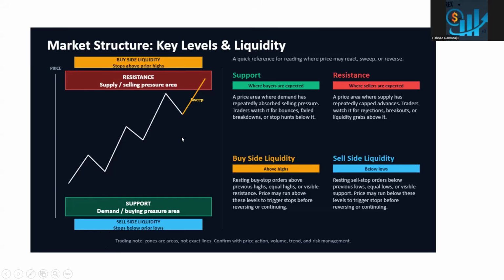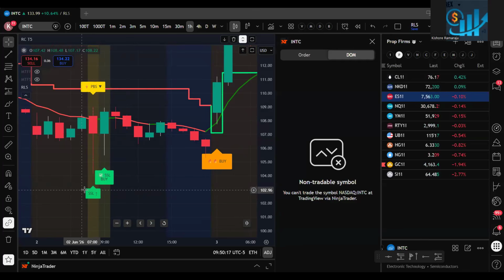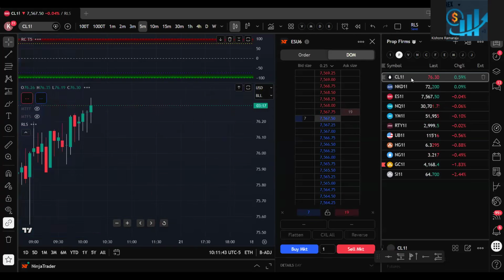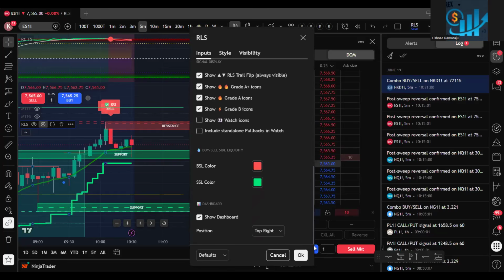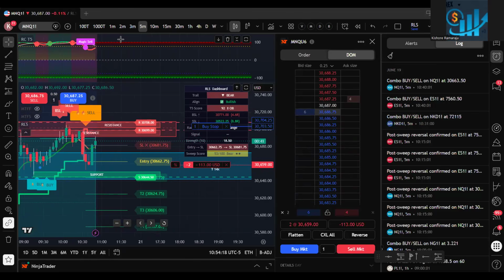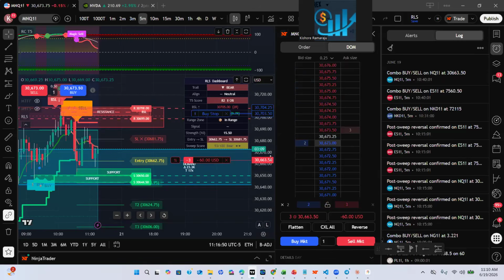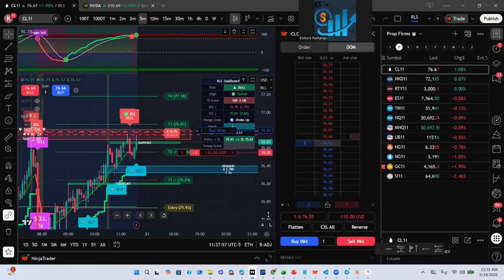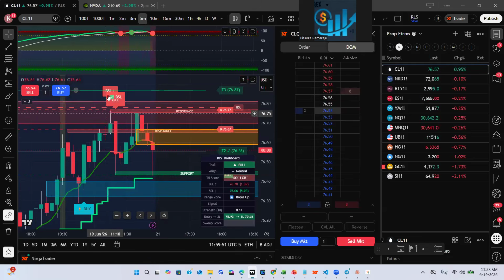Training on RLS Updated Features